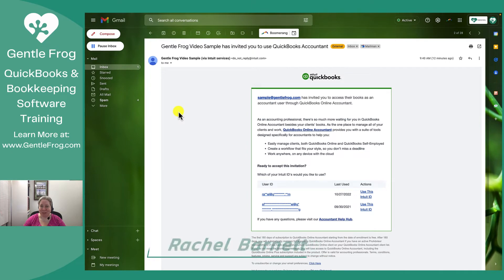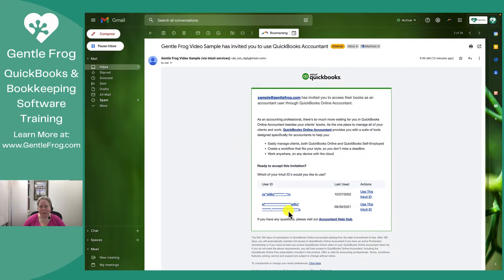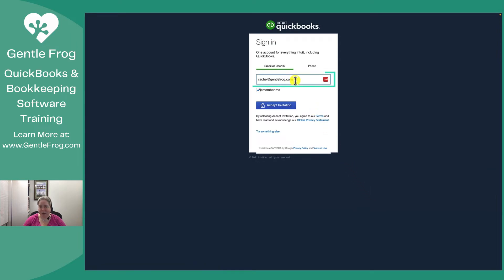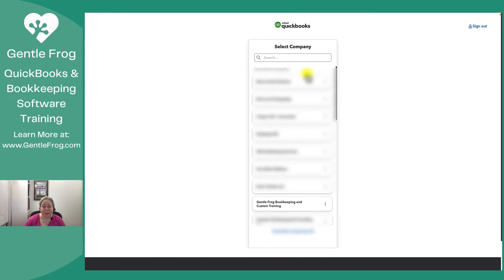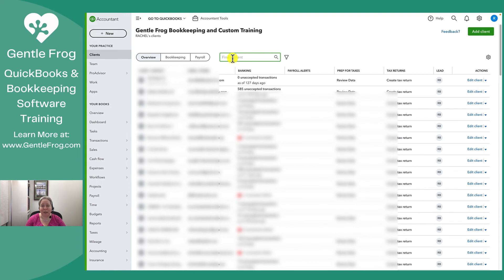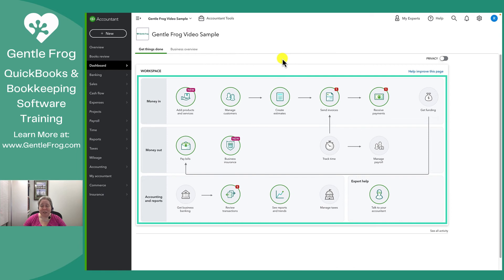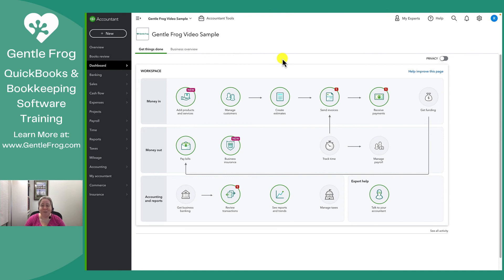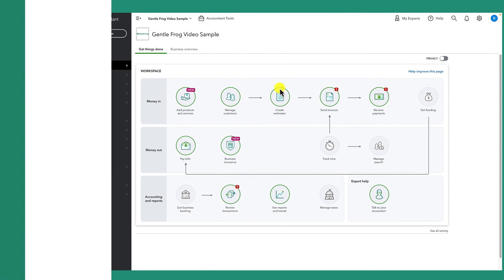How to Accept a QuickBooks Online Invite as an Accountant User | QuickBooks Online Tutorial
If you’re a bookkeeper or accountant, you’ll need access to your clients’ QuickBooks Online files. But accepting an invite as an Accountant User isn’t always straightforward!

In this step-by-step tutorial, I’ll show you exactly how to:
✅ Accept a client invite to QuickBooks Online
✅ Choose the right Intuit ID & accounting firm
✅ Troubleshoot common issues (login errors, browser conflicts, and more)

🔗 Watch this tutorial to get set up quickly and avoid common pitfalls!

Timestamps
00:00 - Intro
00:22 - Email invitation to QuickBooks Online
00:52 - Select a User ID
01:04 - Accept Invitation
01:18 - We found your accounts
01:33 - Choose the accounting firm you wish to use
02:06 - Select Company
02:20 - Find client
02:44 - Errors or issues
03:09 - Outro